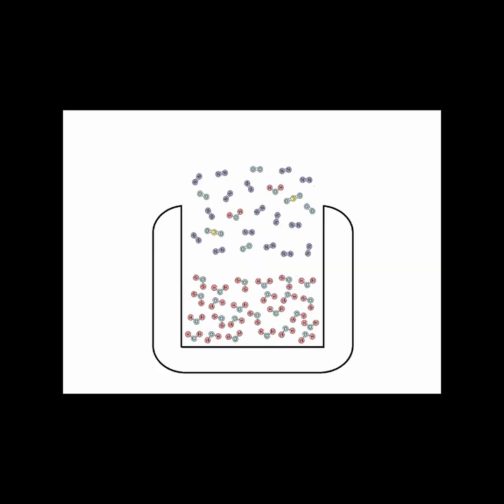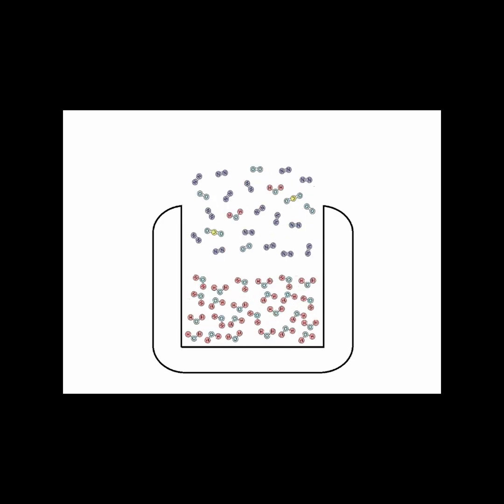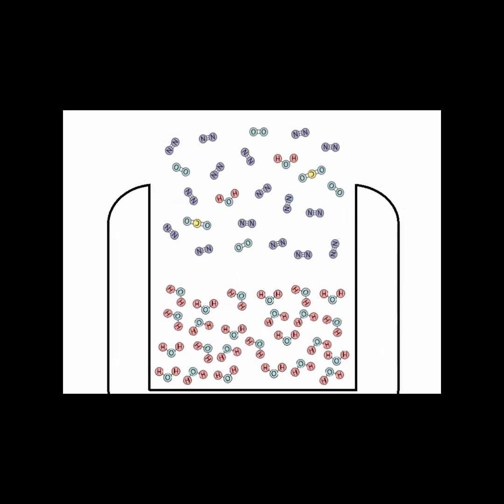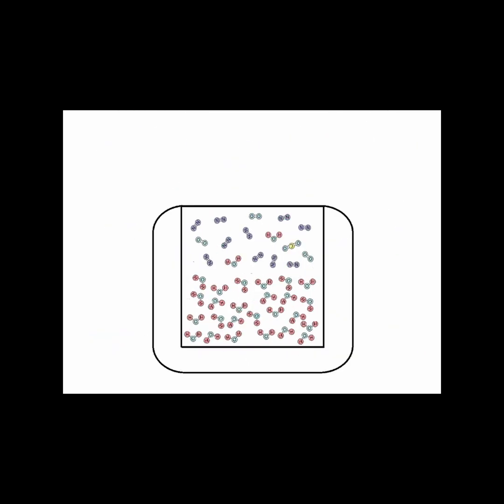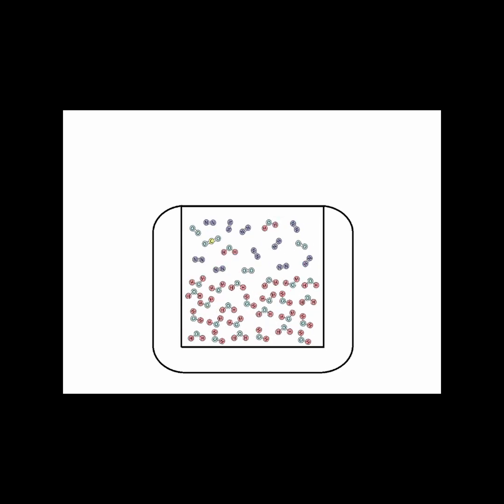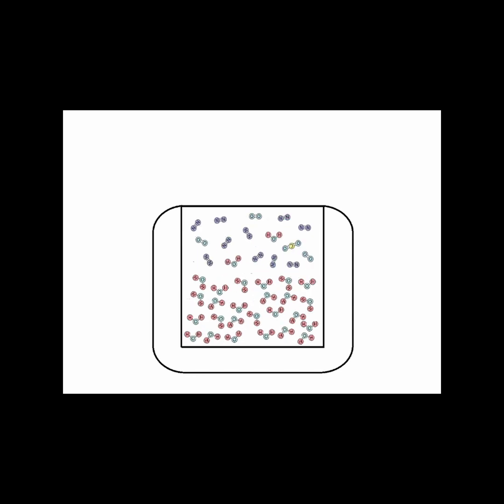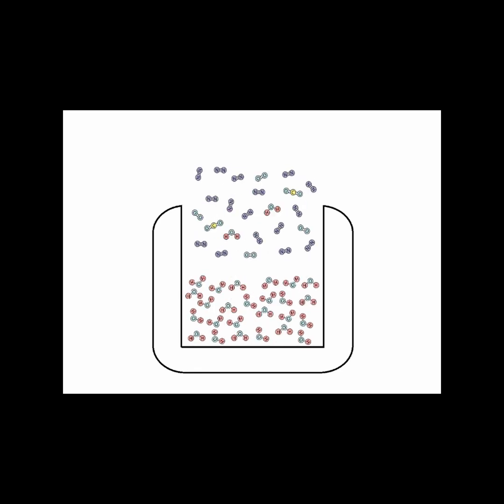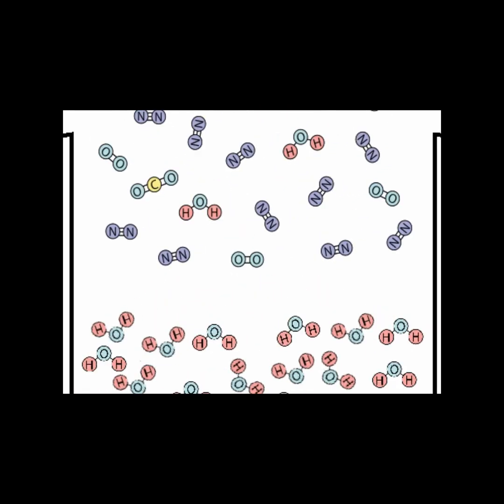Atoms and Evaporation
Atomic theory can be used to describe physical processes. In the process of evaporation, water vapor both leaves and rejoins the water surface in a highly dynamic exchange. However, this is not obvious to the human eye. A closed container containing water looks still without any apparent changes to the water. Watch this short video to see the pivotal role that atoms and molecules play in driving the behavior of physical processes like evaporation.